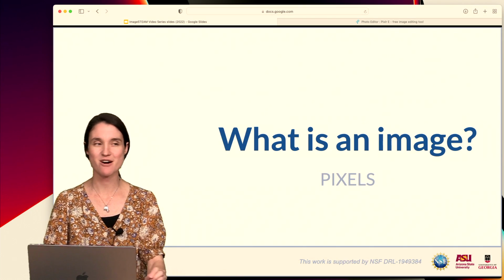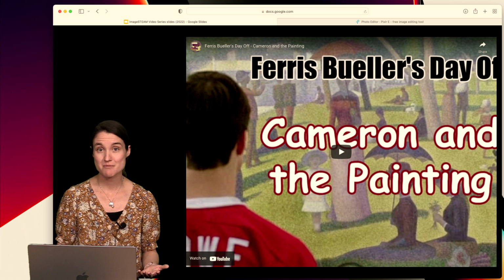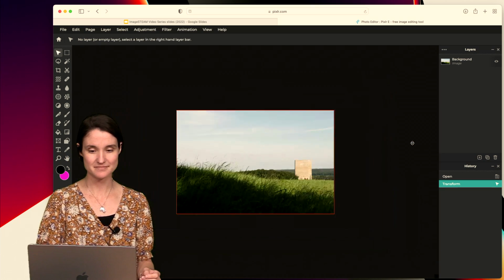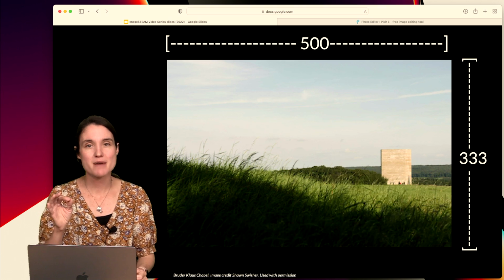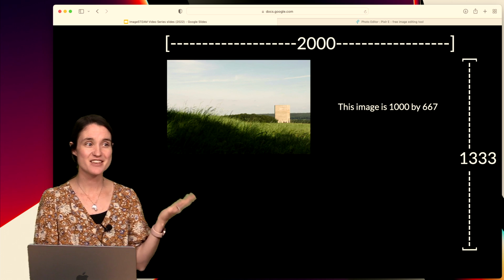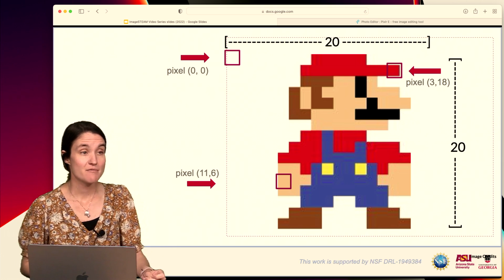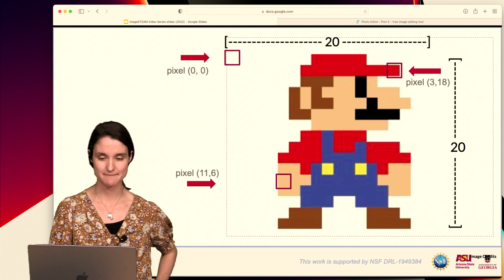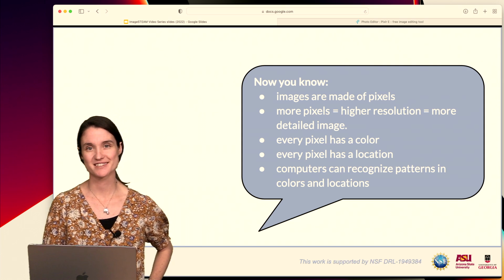How Computers See: What is a pixel?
Part of series called How Computers See